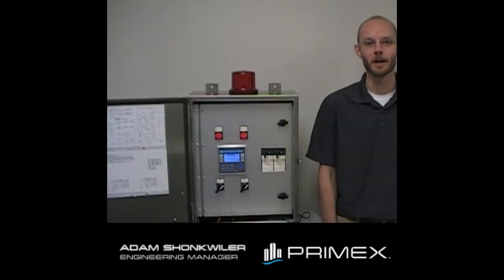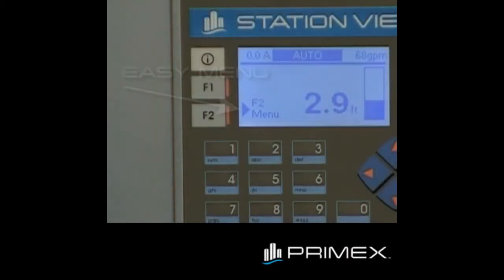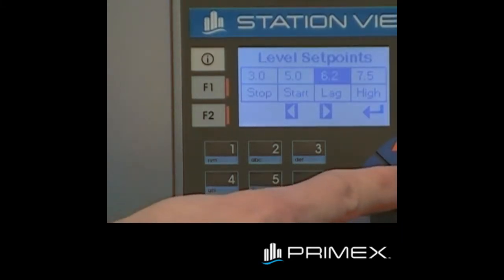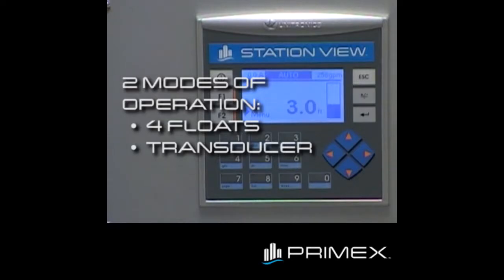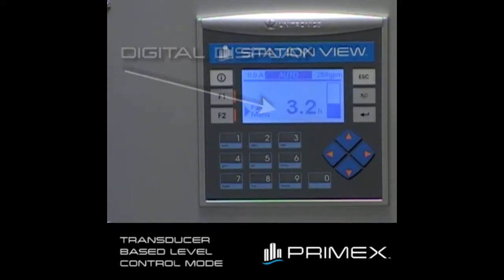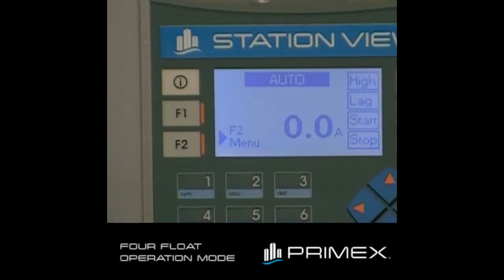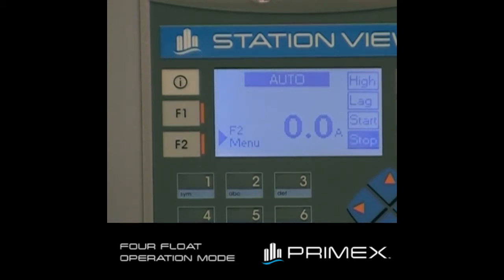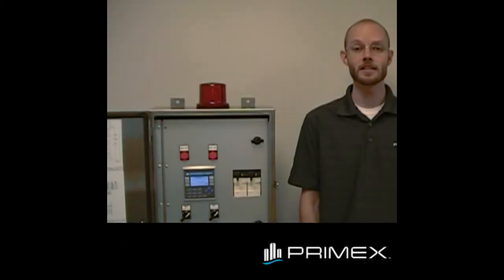PRIMEX® Station View™ Pump Controller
Adam Shonkwiler, Engineering Manager for PRIMEX®, demonstrates the Station View™ duplex lift station controller.